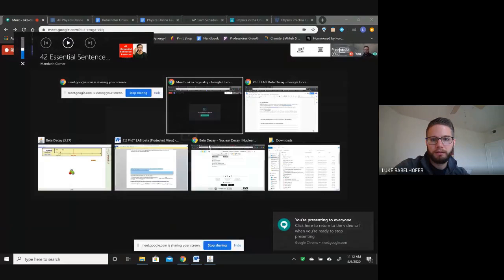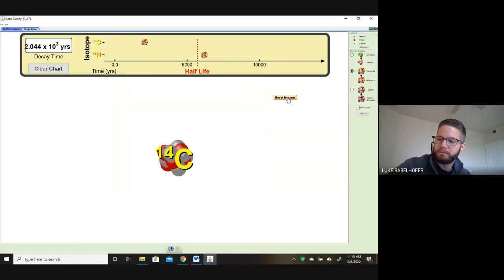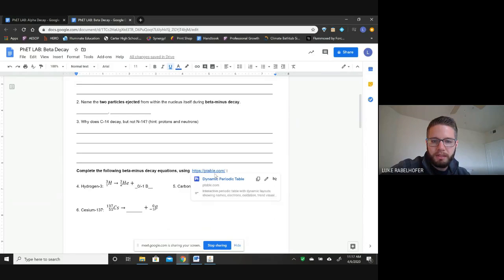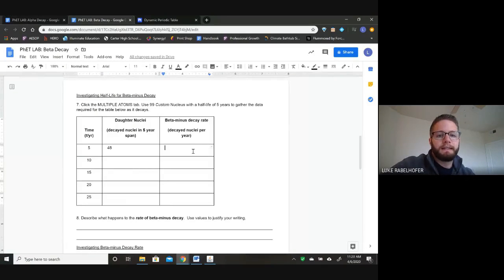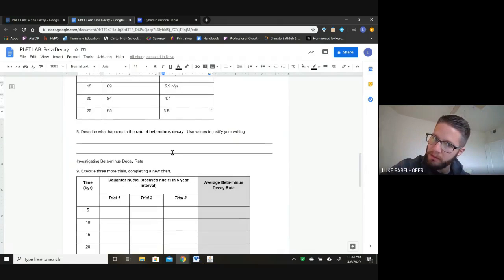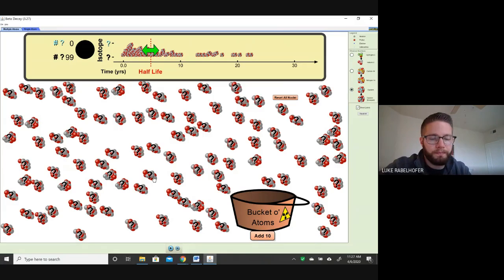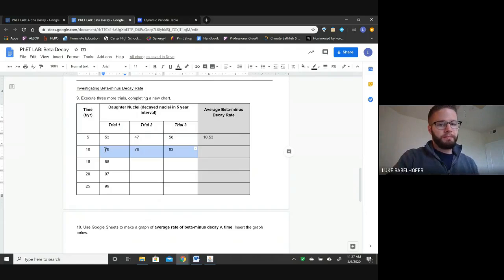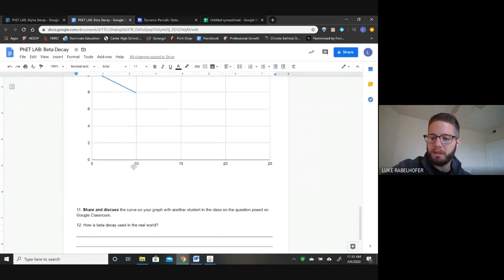Beta Decay Video